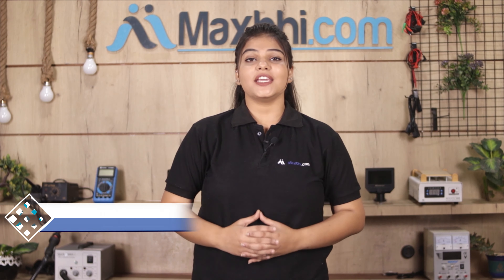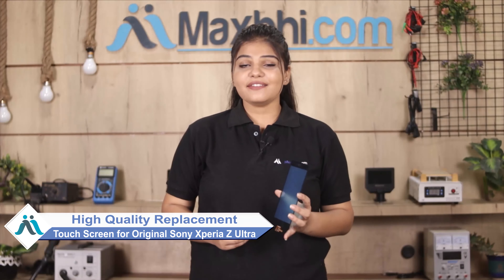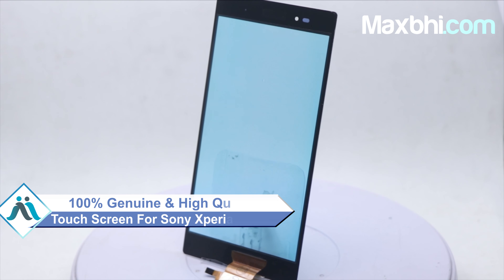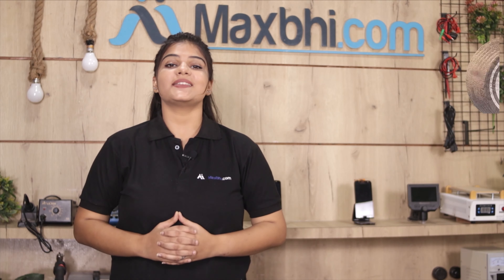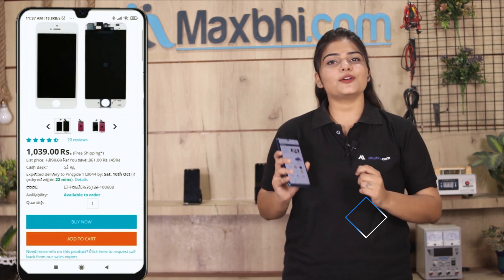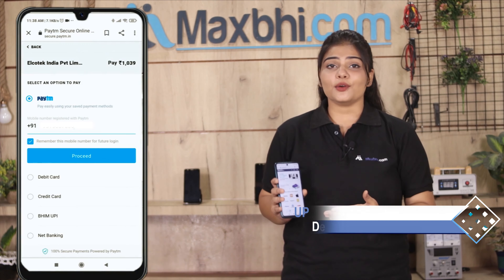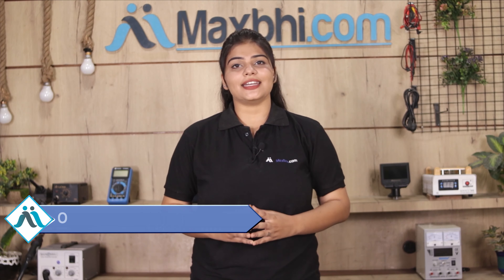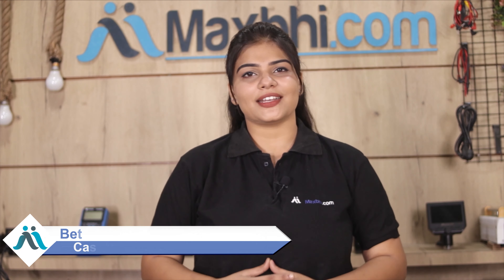Buy Sony Xperia Z Ultra Touch Screen, Free Delivery High Quality Best Price Maxbhi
Damaged Touch Screen in your Sony Xperia Z Ultra? The replacement Touch Screen for Sony Xperia Z Ultra comes with replacement warranty and the shipping is done in secured packing to make sure you get the product in perfect shape.